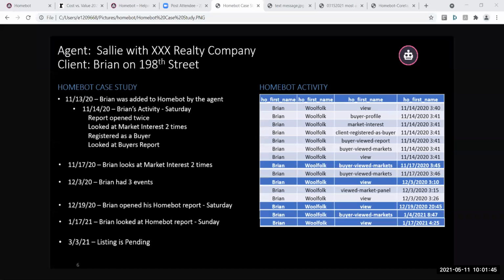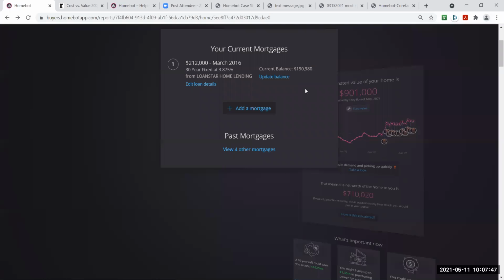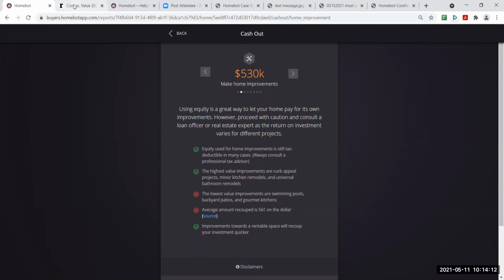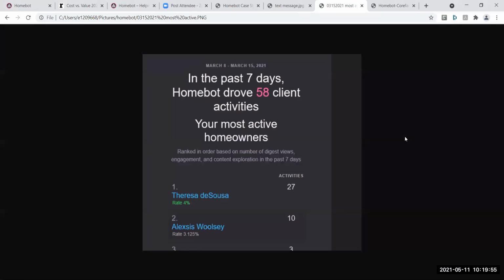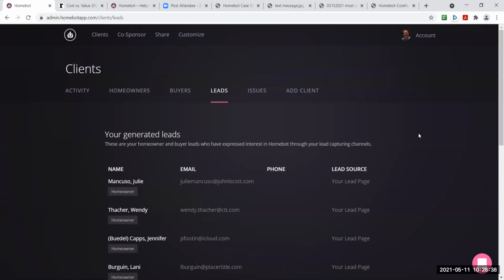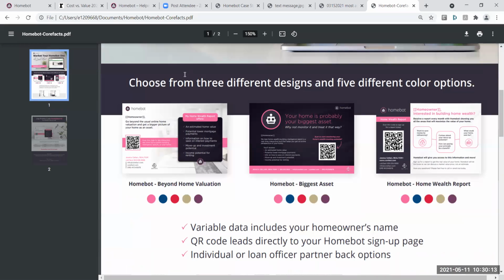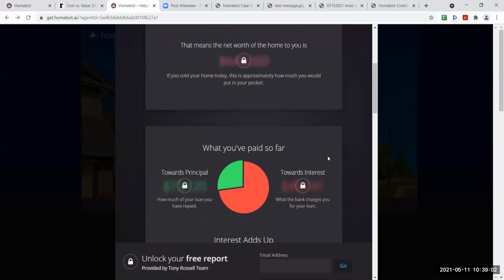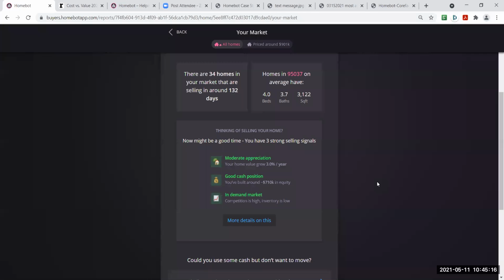How can HOMEBOT retain your past clients?